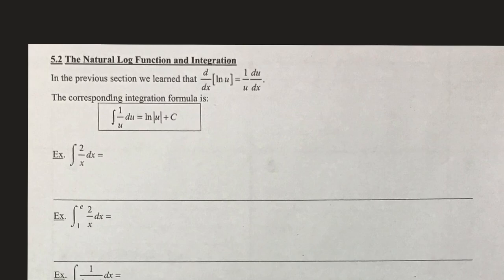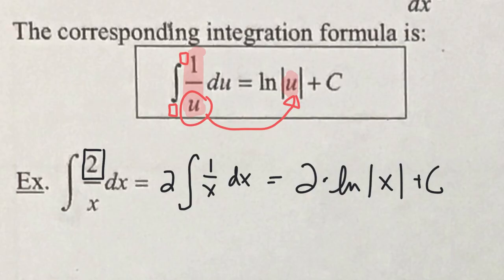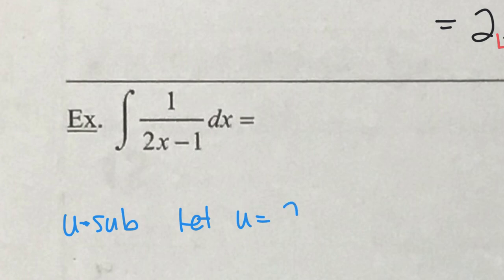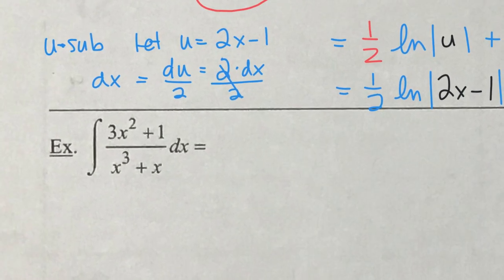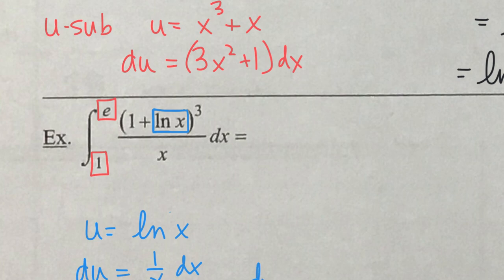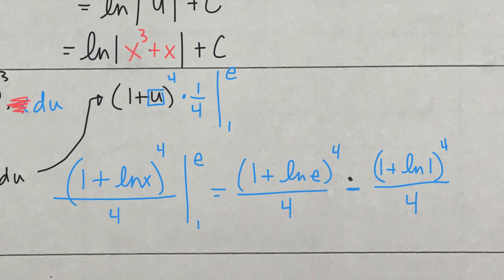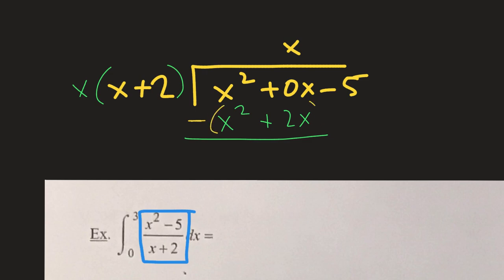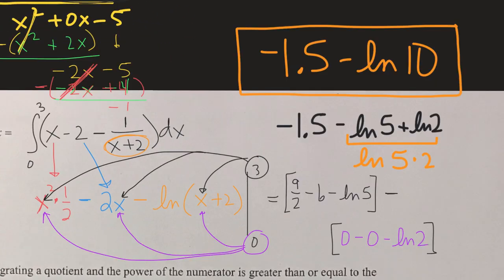Integration with Natural Log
If you have the integral of a fraction, you might be able to use u-substitution and have the answer be a natural log anti-derivative.